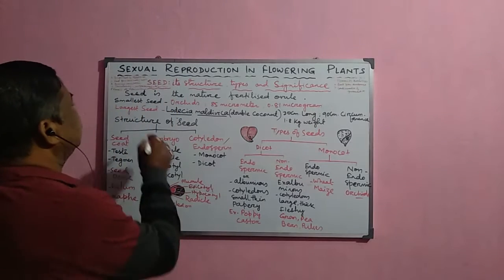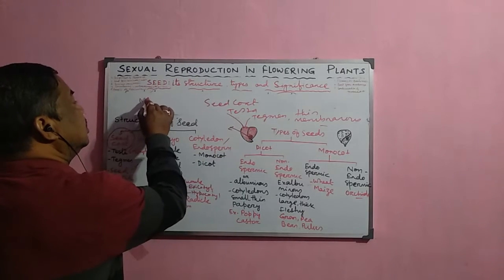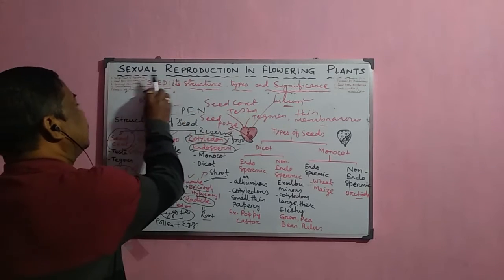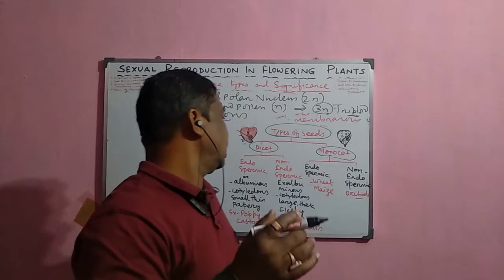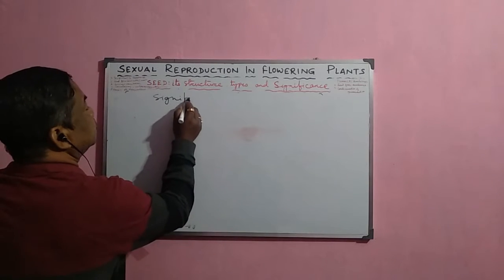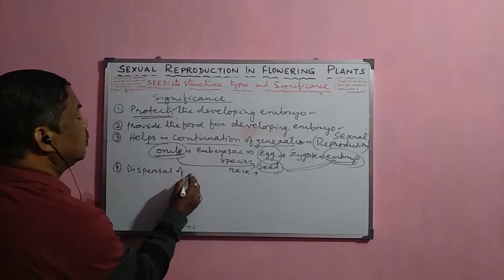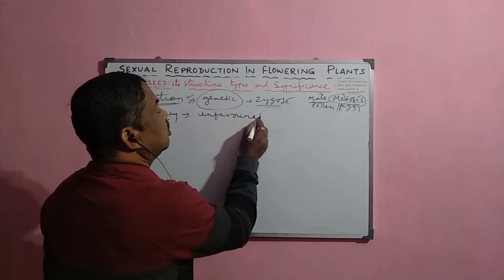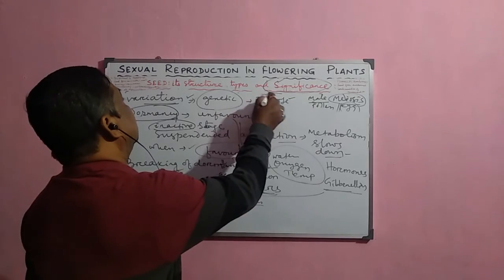Seed : Its Structure, Types And Significance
Hello Students,
This video explains about the  Seed : Its Structure, Types And Significance in the flowering plants.